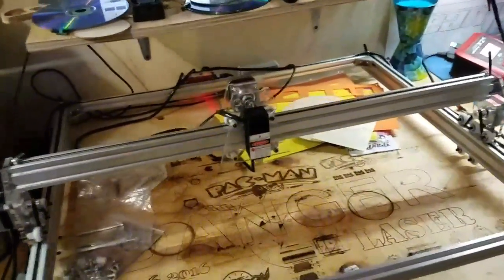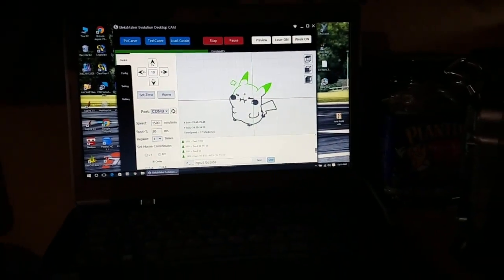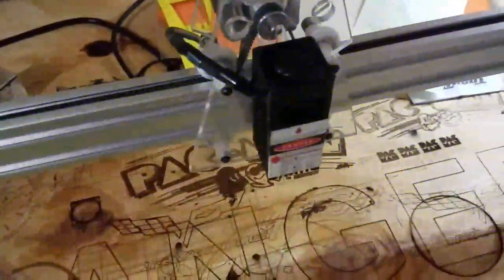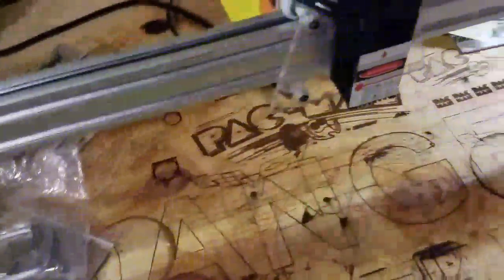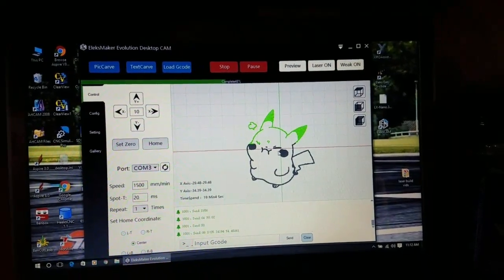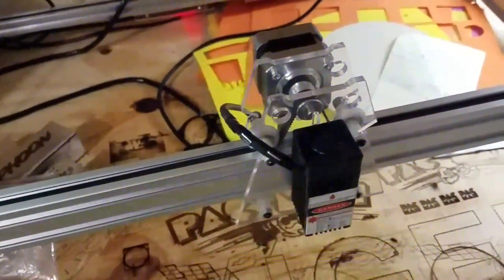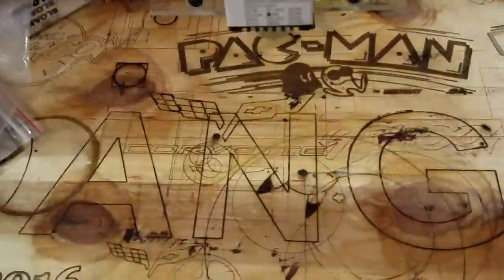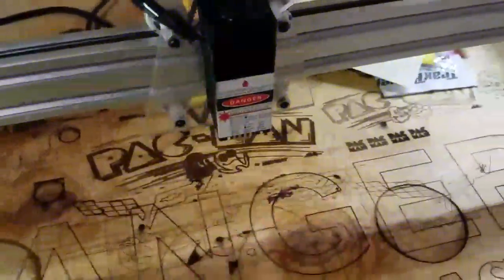New EleksMaker Evolution Desktop CAM software chinese engraver diode 3000mW